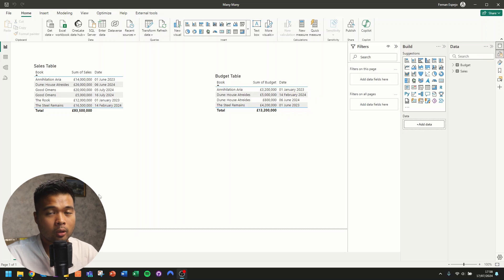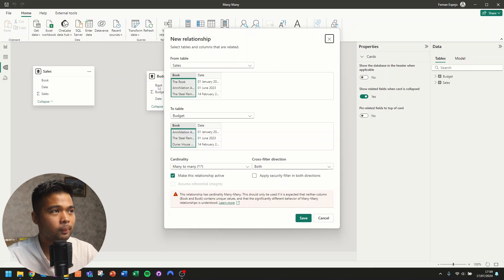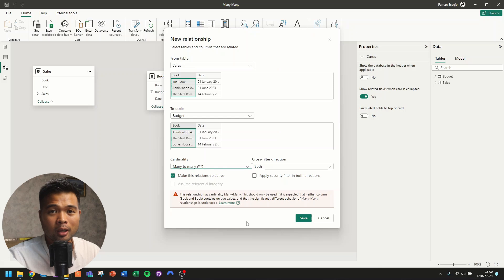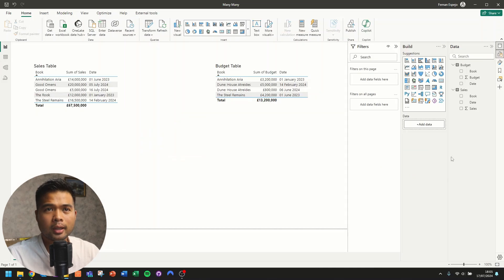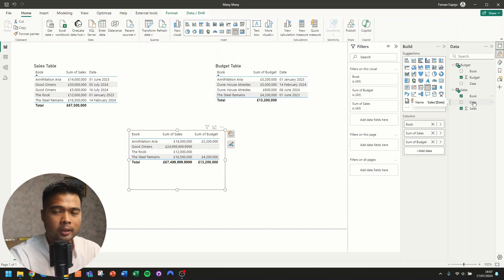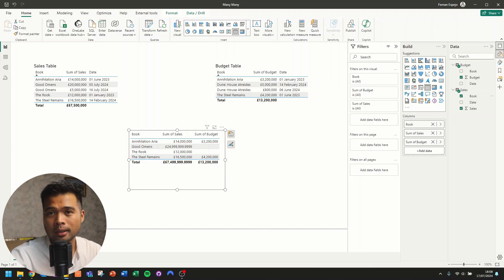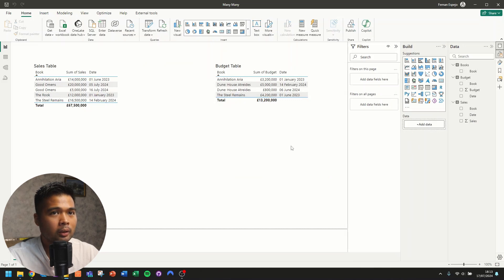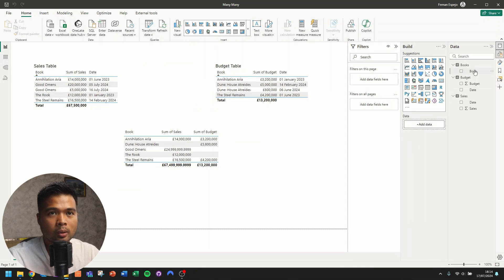2 EASY WAYS to FIX MANY to MANY relationships in POWER BI // Beginners Guide to Power BI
In this video were going to look at the many to many relationships cardinality in Power BI.

🕓 TIMESTAMPS
0:00 - Intro
01:18 - Scenario
03:50 - Issues
06:51 - Denormalising tables
08:07 - Bridge tables